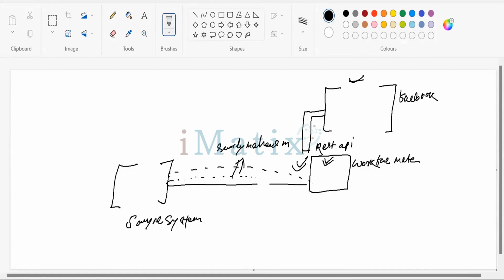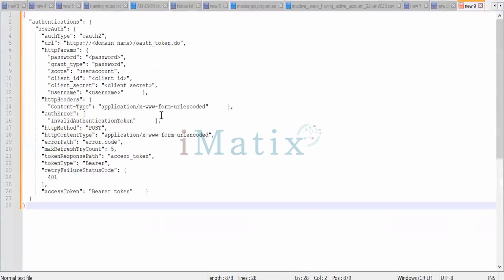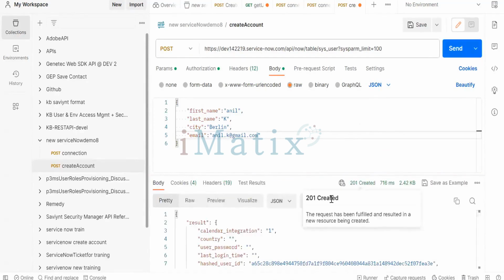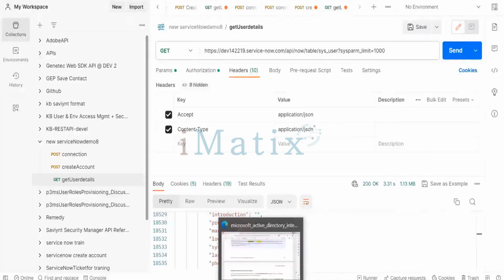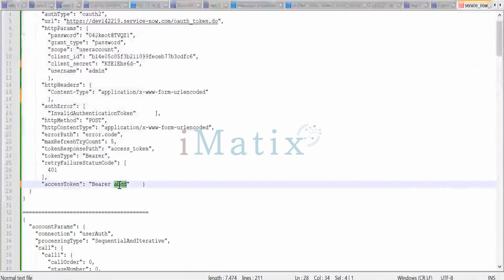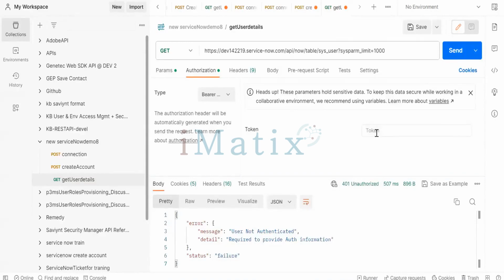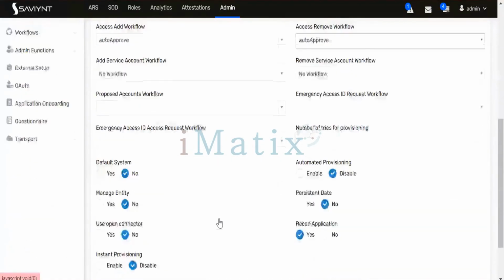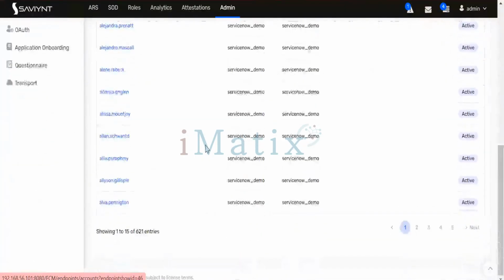Auth Token Basics in Saviynt | Saviynt Online Tutorial | Saviynt Training | iMatix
In this video, we'll talk about how Auth Tokens work in Saviynt, how to set them up, and why they are so important for keeping API-based communication and integrations safe in modern IAM solutions.

 🔐 Auth Token Basics: Learn what tokens are, the different types of tokens, and how they are used for authentication and authorization.

 Learn how tokens are made, checked, refreshed, and canceled on the Saviynt platform in the Saviynt Token Lifecycle.

 ⚙️ Configuration Guide: A step-by-step guide to making and managing service account tokens.

 🧠 Security Best Practices — Learn about safe token management and governance with the help of iMatix's experts.

 🌐 Real-Life Examples—Learn how Saviynt APIs, integrations, and identity automation workflows use Auth Tokens.

 Our goal at iMatix is to make complicated ideas about identity and access management easier to understand.
 This video is part of our Saviynt Training Series, which teaches professionals like you how to use authentication mechanisms and follow best practices for API security in the Saviynt ecosystem.

 🚀 Why should you learn about Auth Tokens in Saviynt?

 🧠 Learn how to use token-based authentication to make secure, scalable integrations.

 🧩 Learn about Saviynt's place in modern IAM and cloud security.

 💡 Learn more about API security, IGA, and automation.

 Use real-world examples and iMatix help to improve your Saviynt skills.
 👉 If this video helped you understand Auth Tokens in Saviynt, please like it.
 👉 Tell your team or IAM community about this tutorial.

Saviynt
Auth Token
Token Based Authentication
Saviynt Identity Cloud
Identity Governance
Access Management
IAM Platform
REST API Authentication
Service Account Token
Token Refresh
Token Validation
Saviynt API Reference
Identity Provisioning
User Lifecycle Management
IGA (Identity Governance & Administration)
External Identities
Cloud Identity Security
Token Scopes
Integration Automation
Saviynt Training
Saviynt Online Tutorial
Saviynt Certification
Identity & Access Life-Cycle